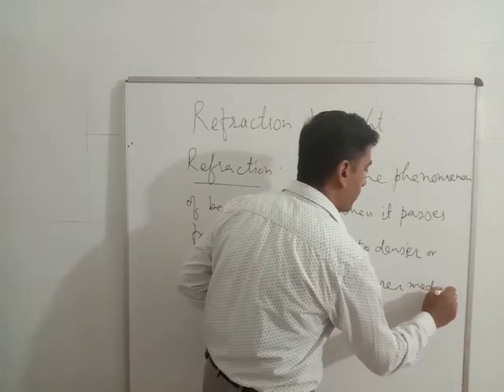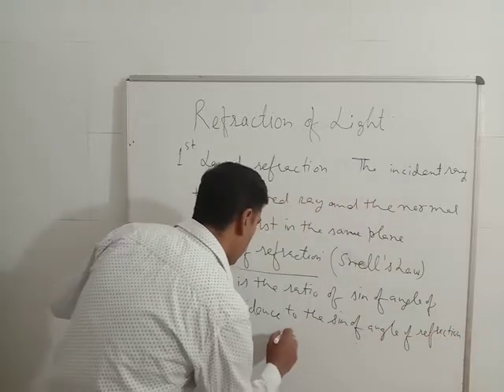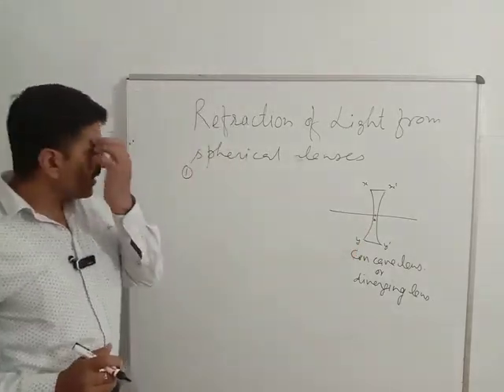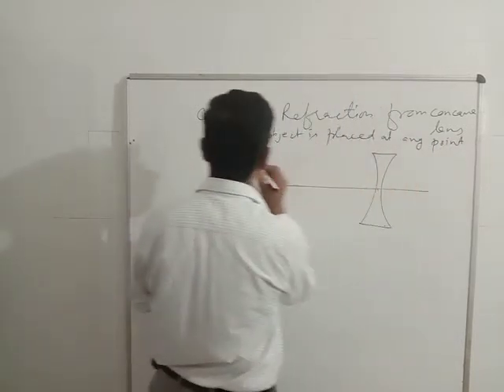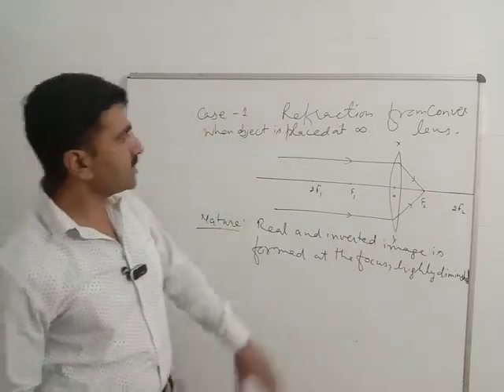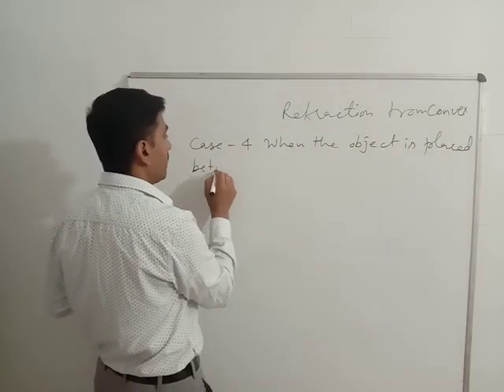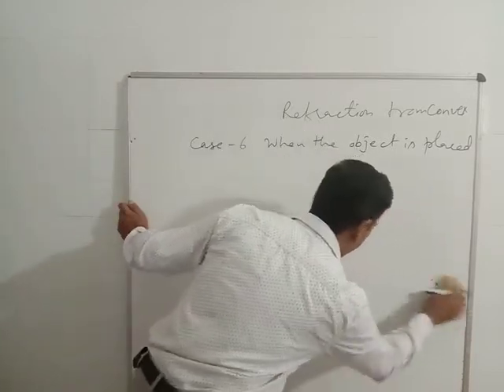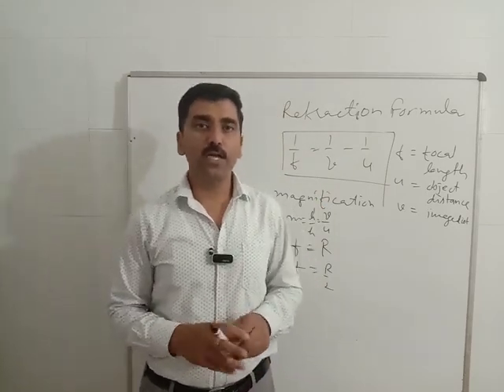X Physics Refraction of light